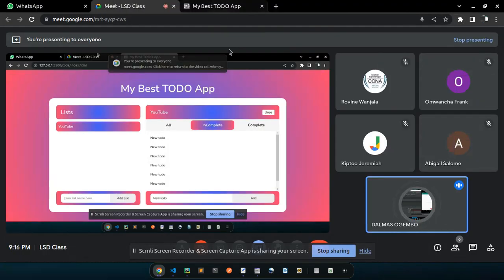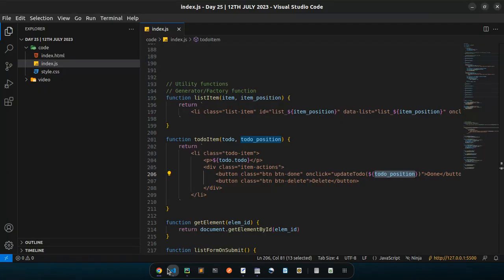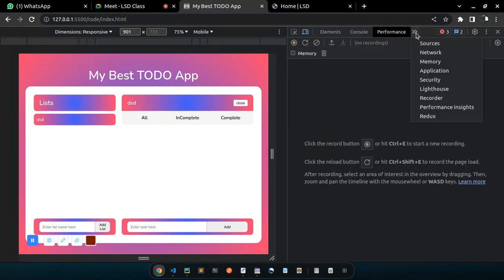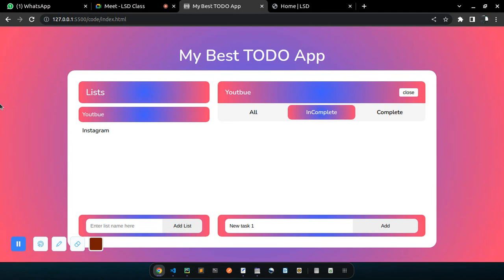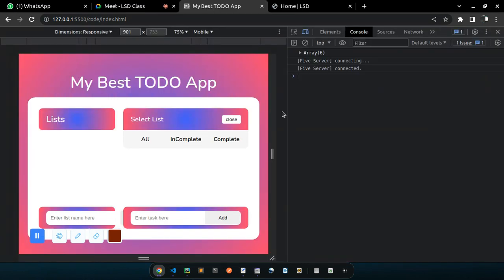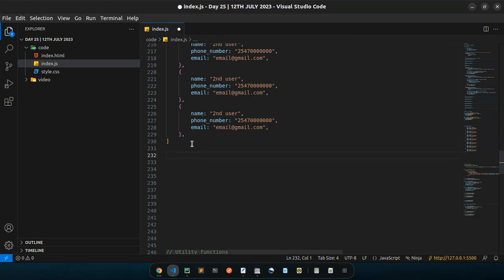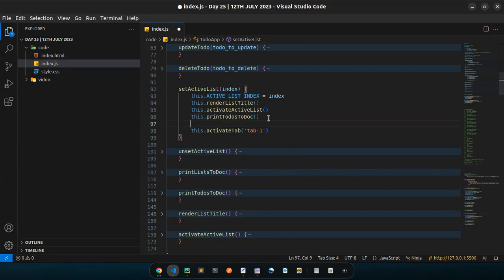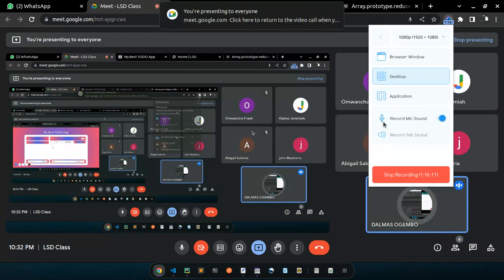1107 Javascript ToDo App - Full Functionality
Full working TODO App with just HTML, CSS & JAVASCRIPT with task persistence across page reloads.
Welcome to our tutorial on how to create a simple and functional to-do app using just HTML, CSS, and JavaScript! In this step-by-step guide, we will walk you through the process of building your very own to-do application from scratch.

Whether you're a beginner looking to dive into web development or an experienced programmer wanting to reinforce your skills, this tutorial is perfect for you. With no external libraries or frameworks required, we'll show you how to leverage the power of HTML, CSS, and JavaScript to create a fully interactive and dynamic to-do list.

Throughout this video, we will cover essential concepts such as structuring the HTML markup for our app, styling it with CSS to make it visually appealing, and utilizing JavaScript to add functionality like adding and deleting tasks, marking tasks as complete, and more.

Here's a sneak peek at what you'll learn in this tutorial:

1. Setting up the basic HTML structure for our to-do app.
2. Styling our app using CSS to make it visually appealing and user-friendly.
3. Implementing JavaScript functionality to add new tasks, mark them as complete, and delete tasks.
4. Persisting data using local storage, so your to-do list is saved even if you close the browser.
5. Enhancing the user experience with animations and transitions.

By the end of this tutorial, you'll have a fully functional to-do app that you can customize and expand upon to suit your needs. Whether you want to manage your daily tasks or create a project management tool, the skills you acquire here will serve as a solid foundation for your web development journey.

So grab your favorite code editor, and let's start building together! Click the play button now to get started on creating your own to-do app with just HTML, CSS, and JavaScript.

Happy coding!
`Coding is fun when debugging become difficult`Welcome to our tutorial on how to create a simple and functional to-do app using just HTML, CSS, and JavaScript! In this step-by-step guide, we will walk you through the process of building your very own to-do application from scratch.

1. Setting up the basic HTML structure for our to-do app.
2. Styling our app using CSS to make it visually appealing and user-friendly.
3. Implementing JavaScript functionality to add new tasks, mark them as complete, and delete tasks.
4. Persisting data using local storage, so your to-do list is saved even if you close the browser.
5. Enhancing the user experience with animations and transitions.

Happy coding!
`Coding is fun when debugging become difficult`